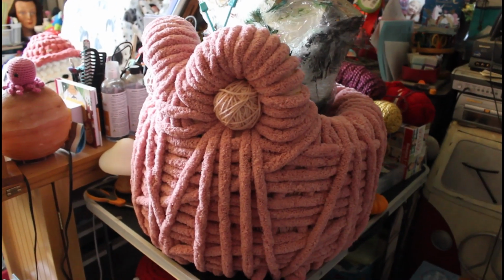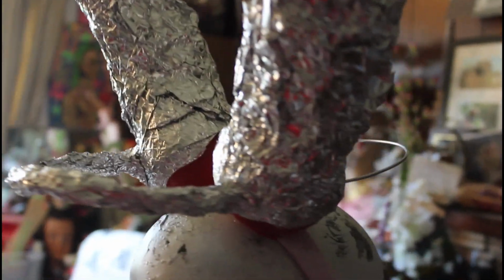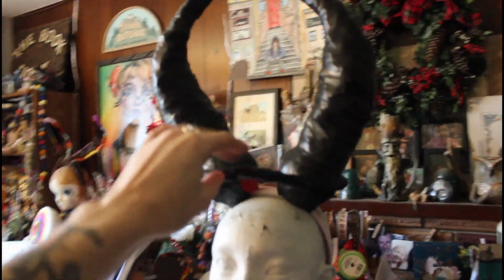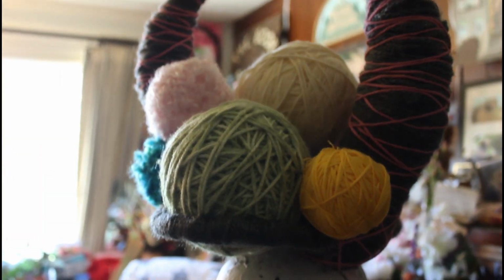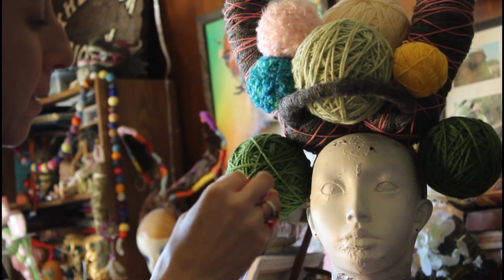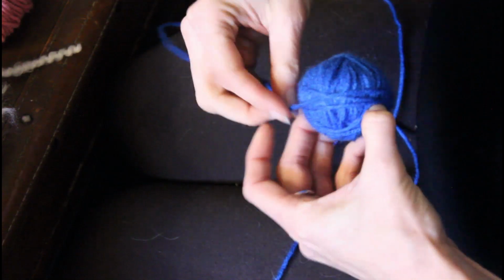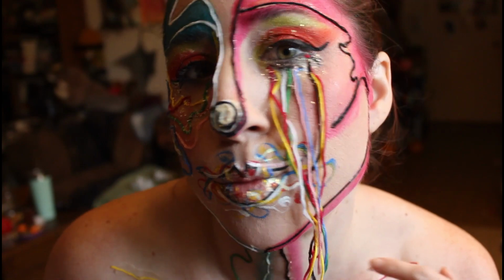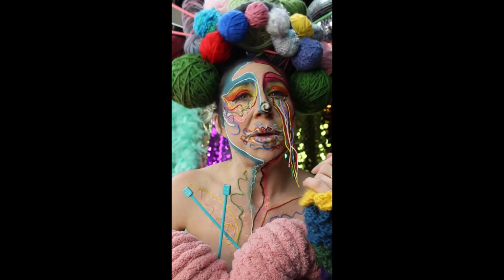A Day in the life of a Makeup Blogger Creating Yarn Inspired Costume and Makeup Art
Art Blog 6
Creating Yarn Inspired Costume and Makeup Art.
This Look is part of a Series I am working on for TikTok called "Makeup Inspired by Arts and Craft Supplies" Arts and Craft Supplies are my Happy Place.  I create art every day using all sorts of Mixed Media.  This Series is going to show you how passionate I am about all arts and crafts.  This look is called "Yart" yarn art.  I had my followers choose the theme to this particular creation.  It took 3 days to create the costume accessories yarn ball body and yarn horns.  I worked all day setting up lights, backdrop, 6 hours putting on the makeup art as well as the time to shoot videos and self portraits.  I love Creating unique art in any form. I am always trying to inspire others to be themselves.  Be You because there is only 1 You in this world so be the Best You you can Be.  In this Video there is also a Nature Walk which is something that inspires my soul. I adore nature photography and am constantly looking for Mushrooms and animals to take photos of.  So I thought you might enjoy taking a peak into that part of my world to.

Supplies used in this video were from the Dollar Store, Lowes, Good Will, Michaels arts and craft supply, and Ulta Beauty

Follow my other platforms for more
TikTok Dustie Jacobs (makeup art) as well as Dustopia (art stuff)

Love my little Dust Bunnies!  Have a wonderful Love Month February!